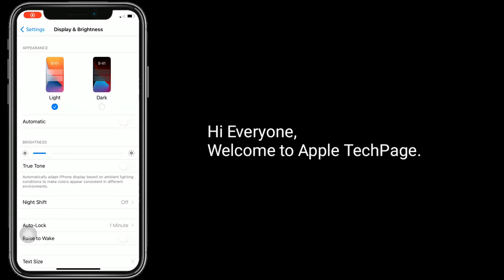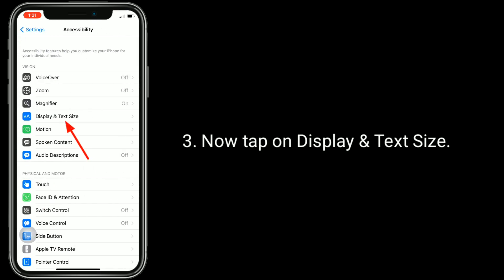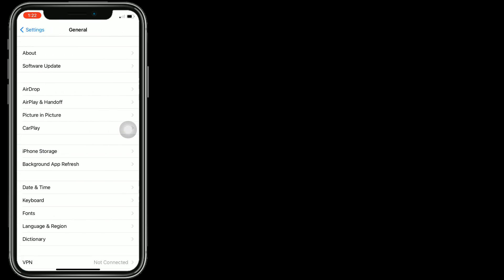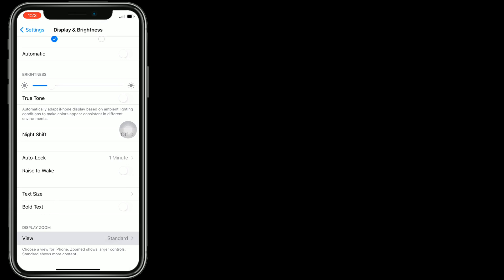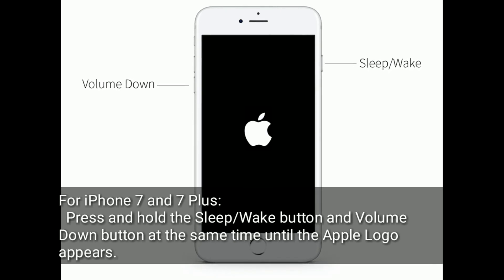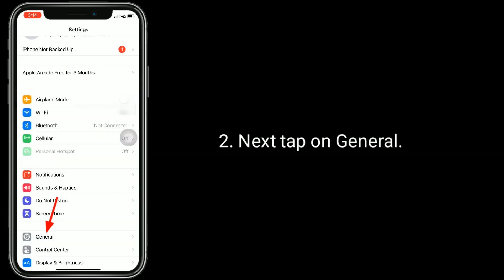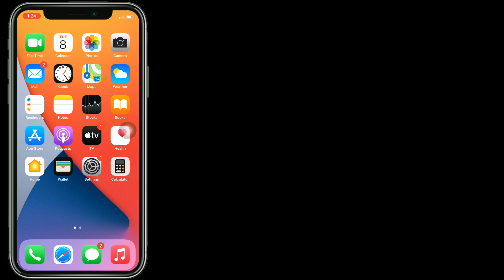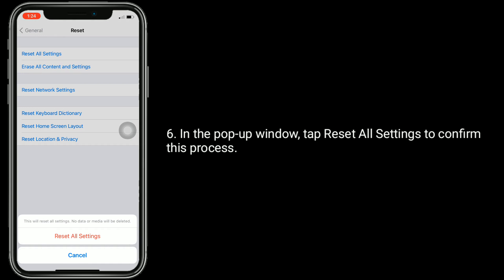iPhone Screen Brightness Issue in iOS 15 [Fixed]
iPhone screen is too dark in iOS 14.6, Display brightness problem after updating the iPhone, iPhone screen dims randomly in iOS 14.6, iPhone screen keeps dimming with auto brightness off, why is my iPhone screen so dark on full brightness in iOS 14.7, iPhone screen brightness very low, iOS 14.6 screen brightness bug, iPhone screen went dark in iOS 14.7, iPhone keeps changing the brightness itself.